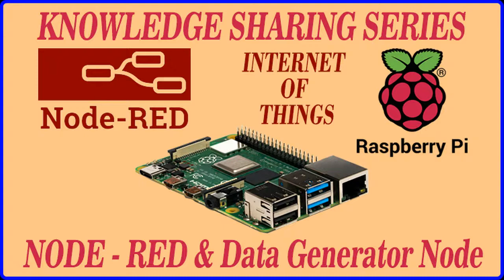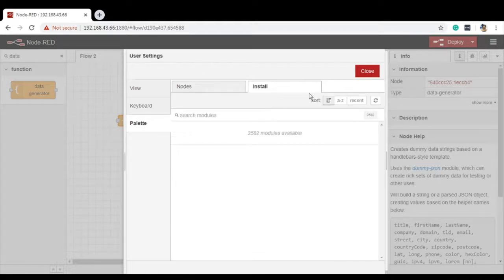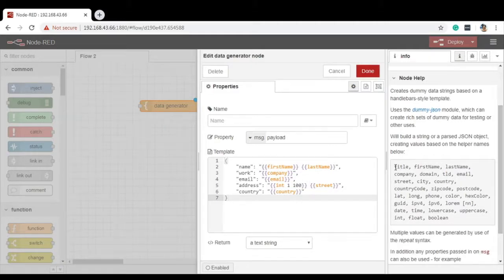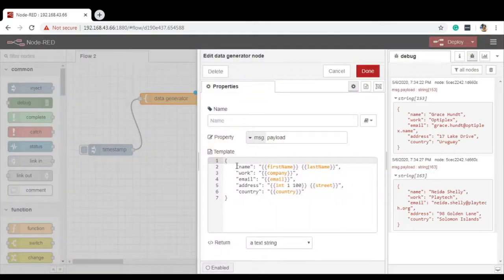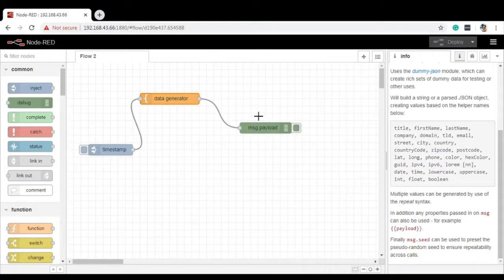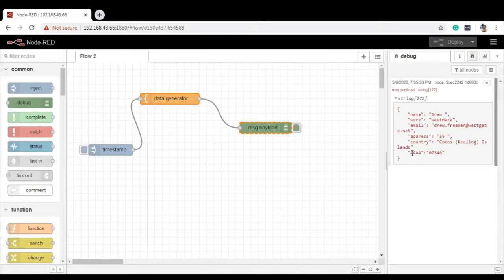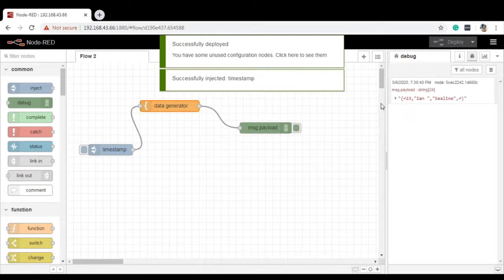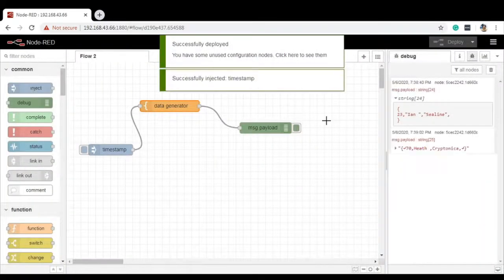Node Red Random Data Generator | Raspberry Pi Learning | Raspberry Pi, Node-Red, IoT #13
This video will explain How to Work with Random Data Generator using Node-Red in Raspberry Pi.

Node-RED is a programming tool for wiring together hardware devices, APIs and online services in new and interesting ways.
It provides a browser-based editor that makes it easy to wire together flows using the wide range of nodes in the palette that can be deployed to its runtime in a single-click.It is most famous tool for Industrial Internet of Things.

In this video you will learn about:

  --How to Generate Random Data using Node-Red.
  --How to modify Template of Data Generator Node using Node-Red.

How to Install Database (MySql) in Raspberry Pi.

Installing Node-Red on a Raspberry Pi is easy and quick.

Node-Red serve the base for Internet of Things.
Few important Commands for Raspberry Pi.

sudo reboot   (or reboot via the menu)
sudo poweroff (shutting down raspberry pi)
Following command will install all necessary requirements for node-red.

Terminal commands to control Node-Red:

(You can find this in the start screen of node-red on your Raspberry Pi)
Use   node-red-stop                          to stop Node-RED
Use   node-red-start                         to start Node-RED again
Use   node-red-log                           to view the recent log output
Use   sudo systemctl enable nodered.service  to autostart Node-RED at every boot
Use   sudo systemctl disable nodered.service to disable autostart on boot

Check out few more videos on Raspberry Pi.